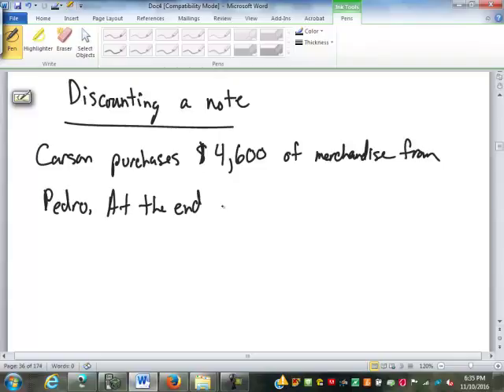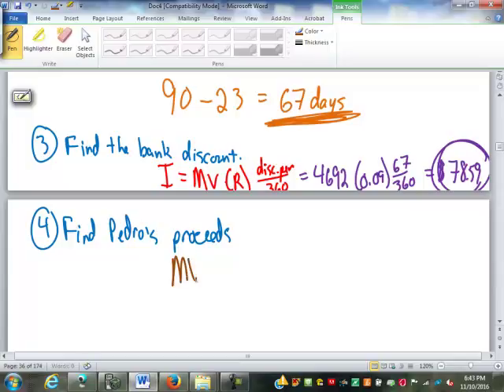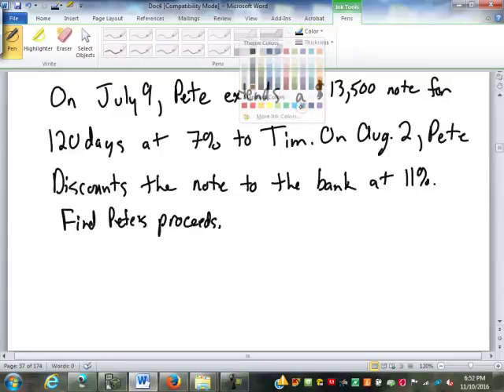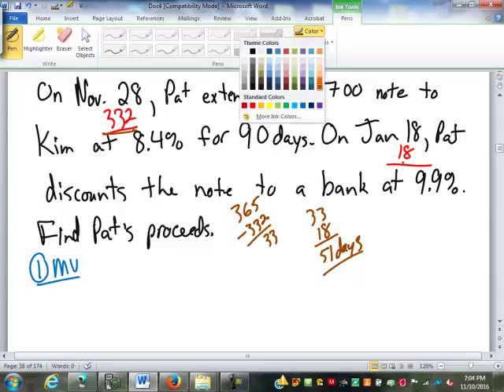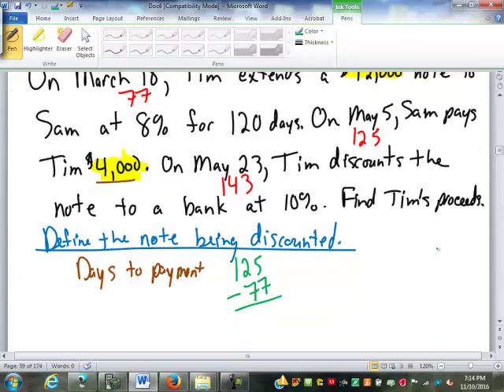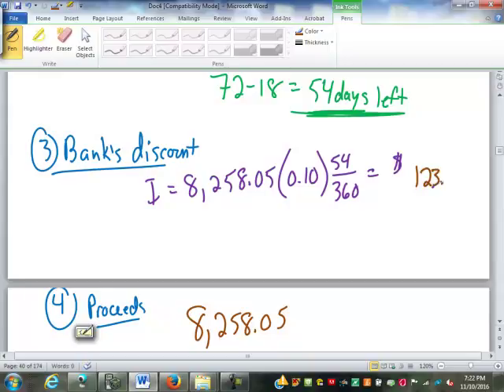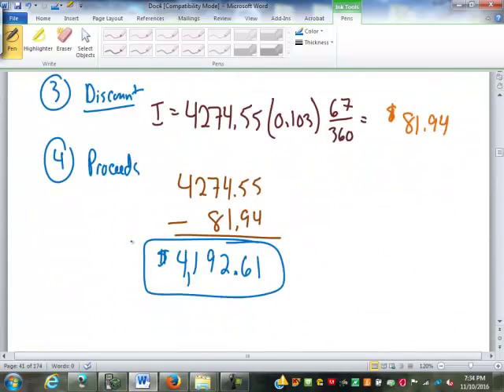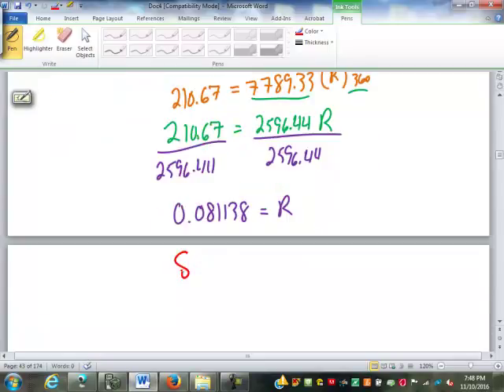24 Discounting a Note